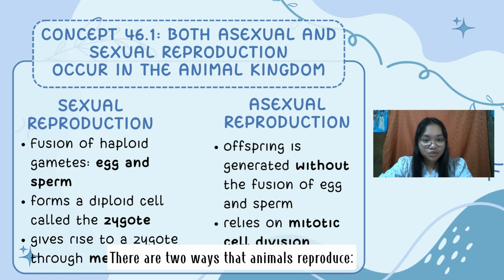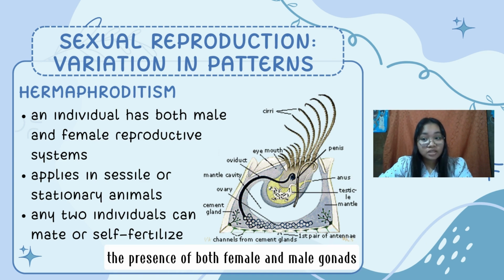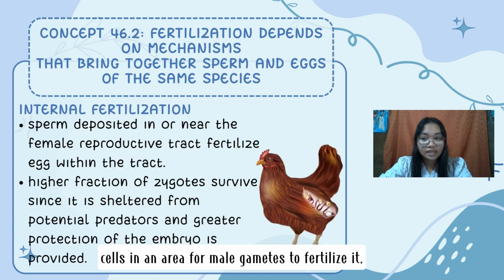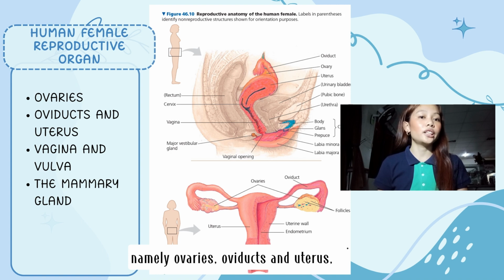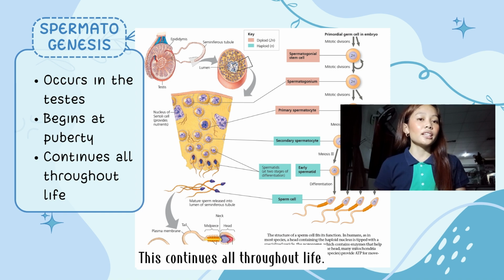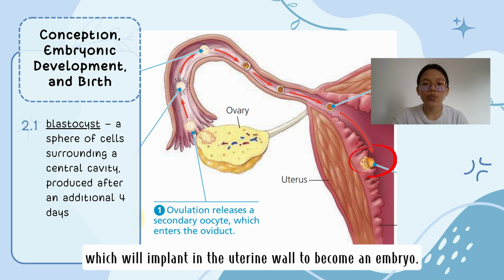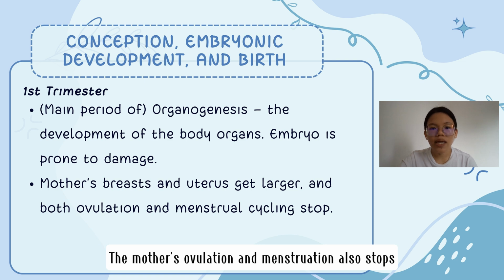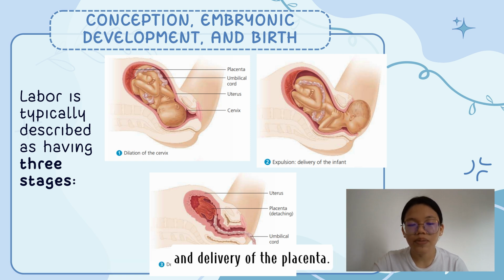Chap 46: Animal Reproduction [Diolanto, Gallo, Hanasan]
In fulfillment of the final requirement for Fundamentals in Biology 1.

A 3-minute discussion of Chapter 46 from Campbell, et al, Biology: A Global Approach (2021).

Submitted to:
Mr. Danilo A. Gualberto, PhD
BIO 131 - YB Professor

Submitted by:
Diolanto, Jertrude Thea Mae D.
Gallo, Ania Nazarelle Althea T.
Hanasan, Danika Kaye O.
BIO 131 - YB